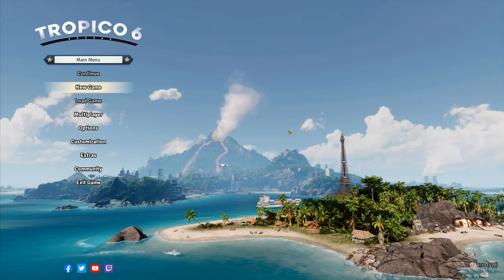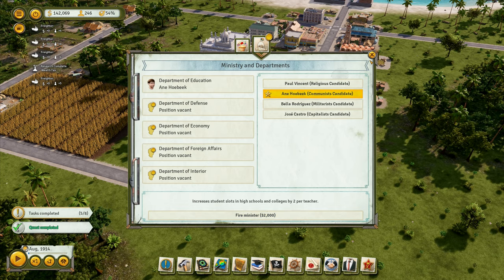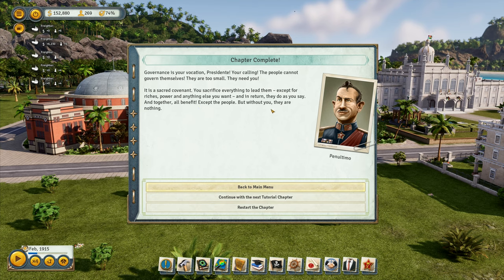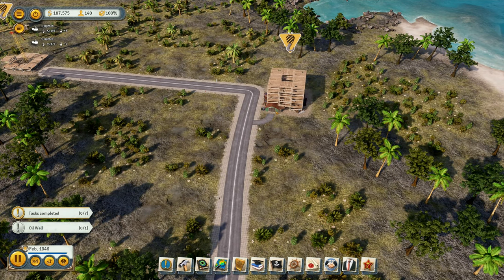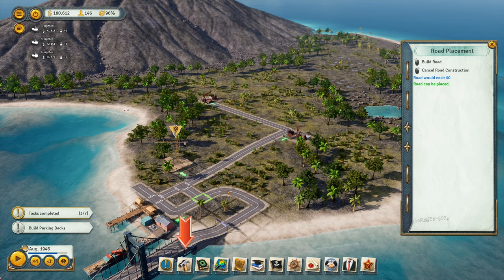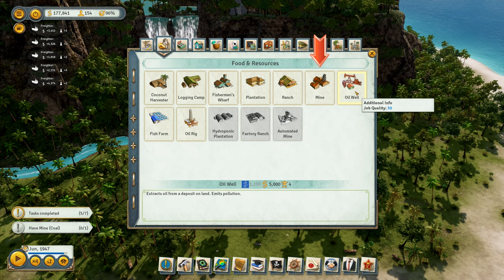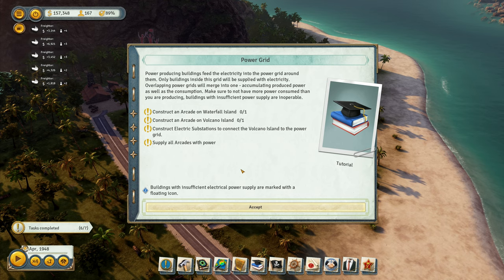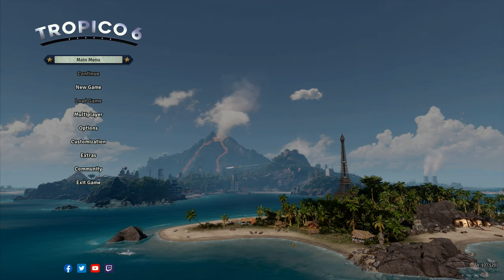Let's Play Tropico 6 #4: Government Buildings!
Building some government buildings and learning about the art of international diplomacy!

In times of political turmoil and social unrest, the people are calling for visionary leaders, who will steer the fate of their country with foresight and ingenuity. Prove yourself once again as a feared dictator or peace-loving statesman on the island state of Tropico and shape the fate of your nation through four distinctive eras. Face new challenges on the international stage and always keep the needs of your people in mind.

For the first time in the series, manage extensive archipelagos, build bridges to connect your islands and use new means of transportation and infrastructure. Send your Tropicans on raids to steal the wonders of the world, including the Statue of Liberty and the Eiffel Tower. Customize your palace at will and give election speeches from your balcony, to win the favor of your subjects.

Features:
Play on large archipelagos for the first time in the series. Manage multiple islands at the same time and adapt to various new challenges.

Send your agents on raids to foreign lands to steal world wonders and monuments, to add them to your collection.

Build bridges, construct tunnels and transport your citizens and tourists in taxis, buses and aerial cable cars. Tropico 6 offers completely new transportation and infrastructure possibilities.

Customize the looks of your palace at will and choose from various extras.

Tropico 6 features a revised research system focusing on the political aspects of being the world’s greatest dictator.

Election speeches are back! Address the people and make promises that you can’t possibly keep.
Tropico 6 features multiplayer for up to 4 players.